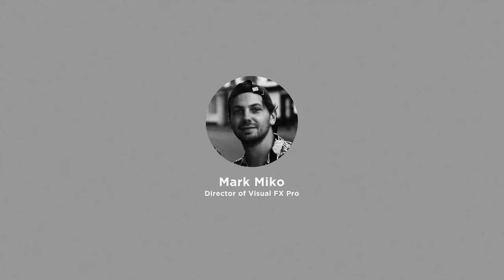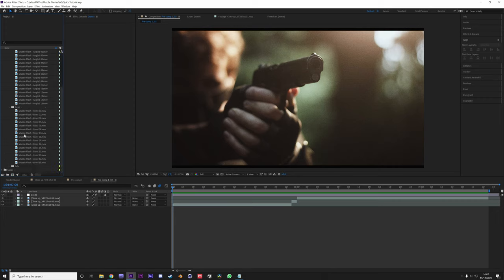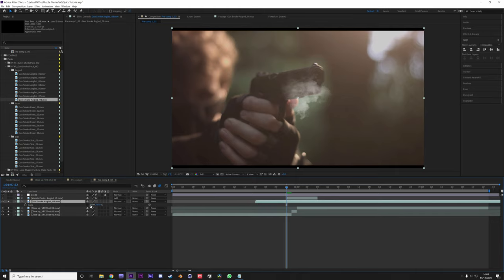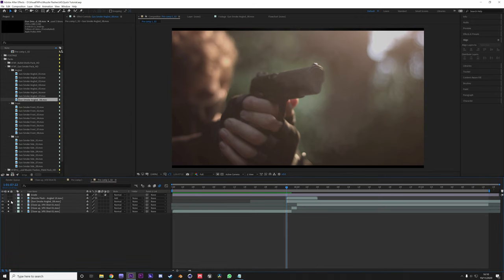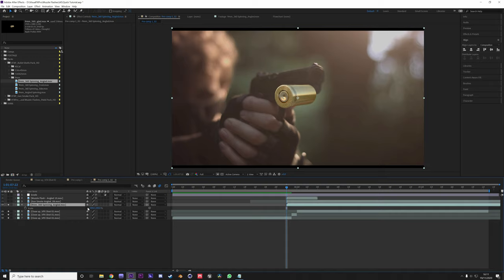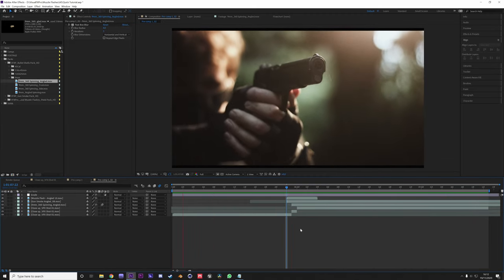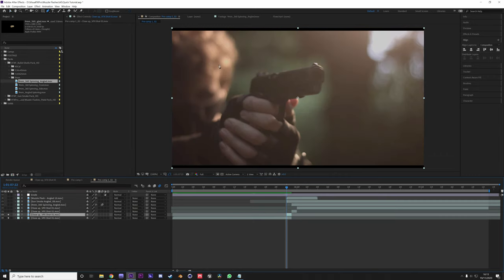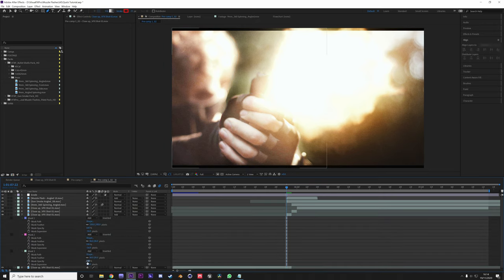After Effects - Realistic Muzzle Flash using Stock Footage - Tutorial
Learn how to create realistic muzzle flashes in After Effects by Mark using professional standard stock footage for Visual Effects from Visual FX Pro.

Get the pack at visualfxpro.com.

Follow Mark!

About Visual FX Pro
VisualFxPro was created as a way of giving back to the Filmmaking community by sharing visual packs and tools to aid digital creators by offering instant accessibility to practical effects.